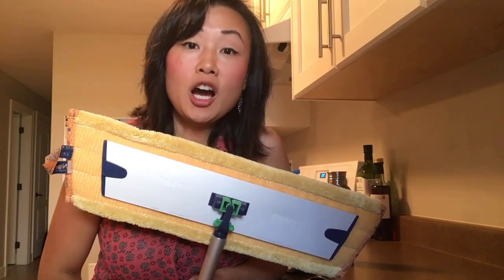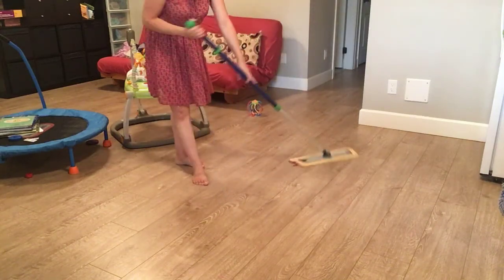Norwex Top Products Demo - Michelle Zhang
Join me as I demonstrate some Top 10 Norwex products that I use every day in my home!